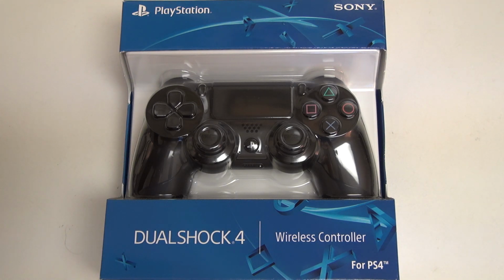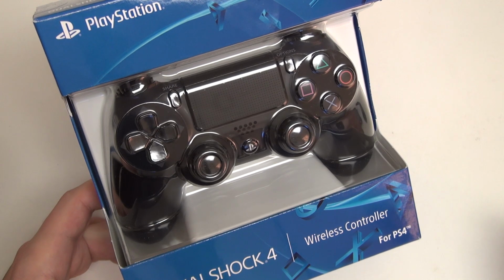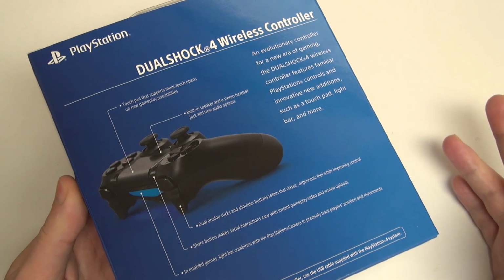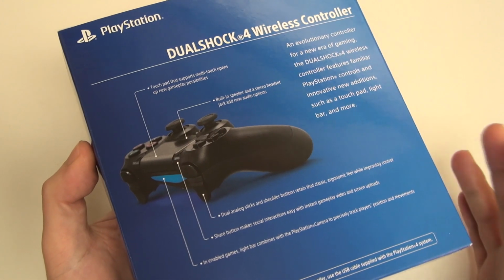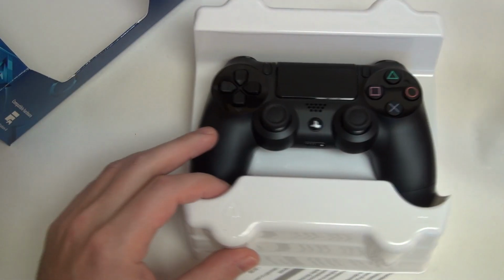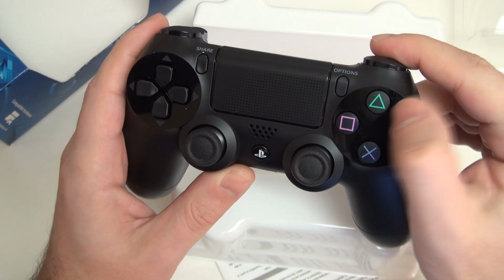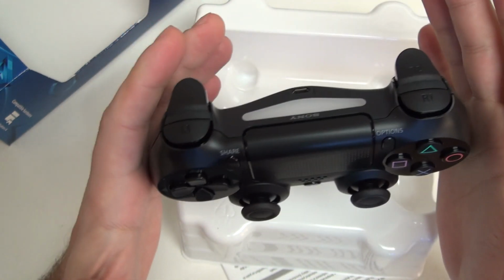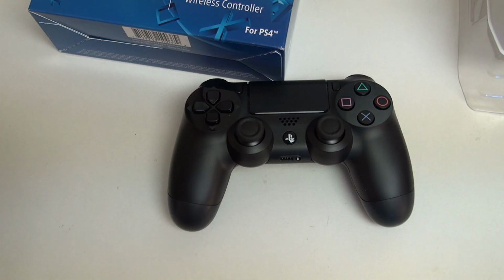Sony Playstation DualShock 4 Unboxing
Here is a quick unboxing of the Sony Dualshock 4 controller for PS4. Enjoy!
-TDD